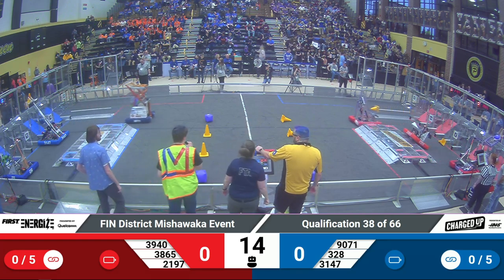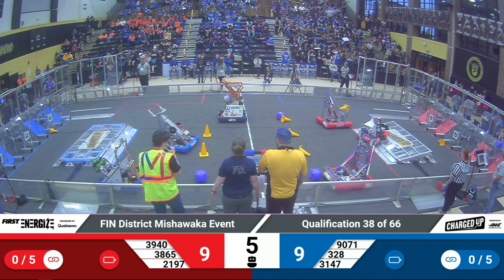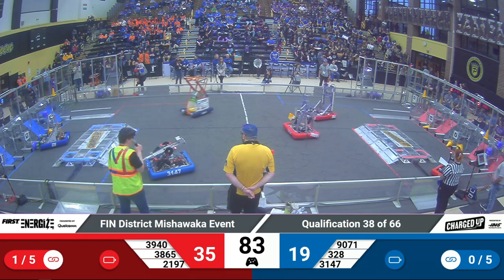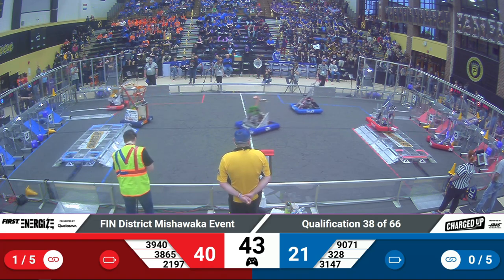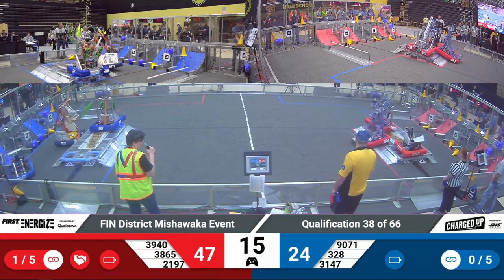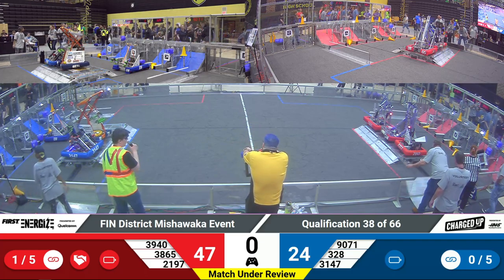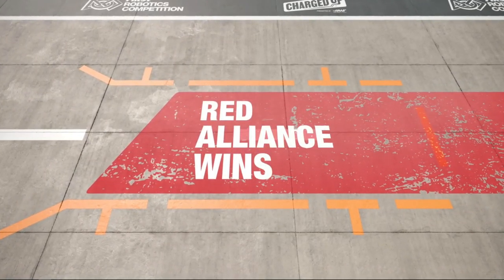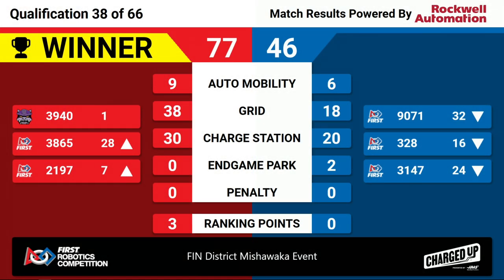2023 FIN Mishawaka District Quals 38